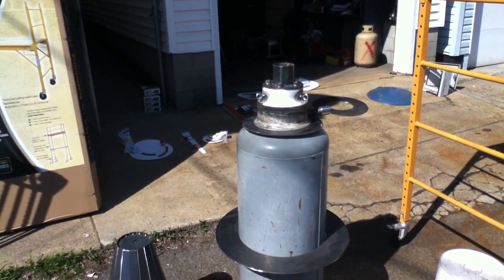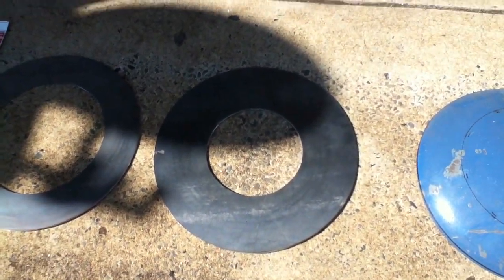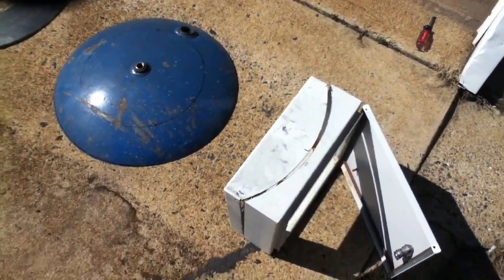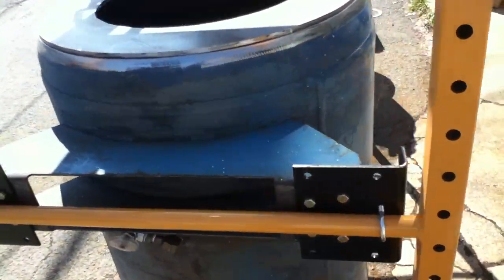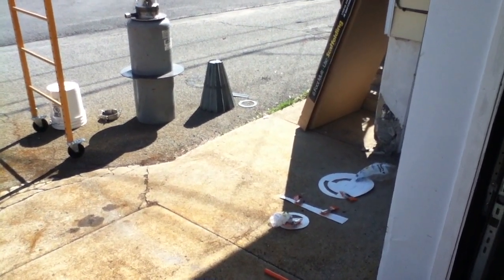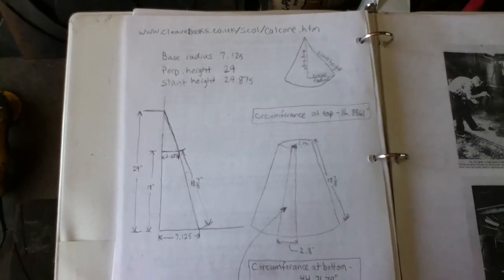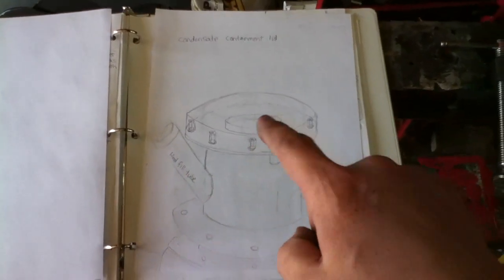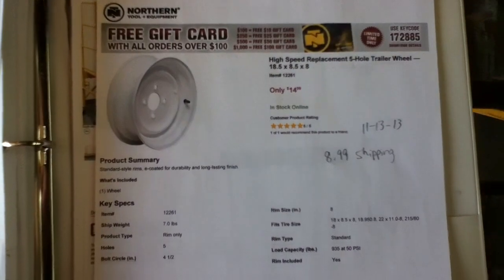Heart of the Flashifier Part 2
This is a video of the progress of the wood gasifier project. Please comment with advice or suggestions. Special thanks to all who help and have helped out including flash001usa and docdcox. I have put a lot of thought into the design of this, and feel it is coming along nicely. After getting all the input so far, I realize how important it is to be completely serviceable. It will be. I also want it to be simple. This is why I'm keeping the single intake nozzle and flash style ash grate. I'm still kicking around some different ideas for an ash grate shaker assy. I'm looking for a way to shake the grate without puting a hole through the wall of the vessel. I do have one idea I want to tinker with. We'll see how well it works . Please comment till your heart's content.